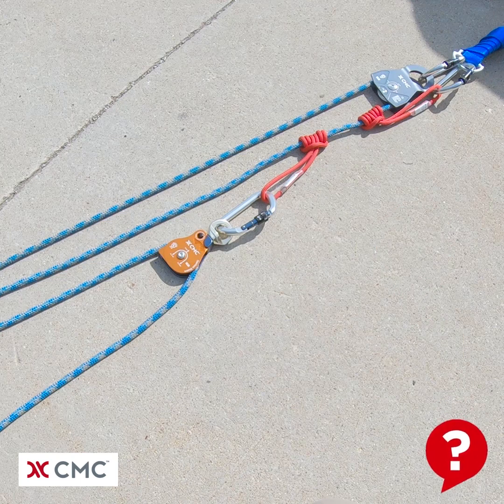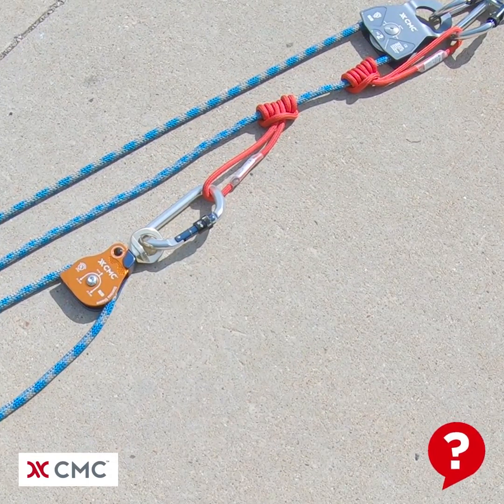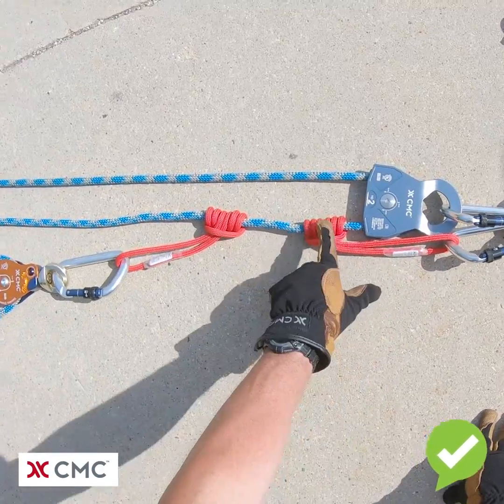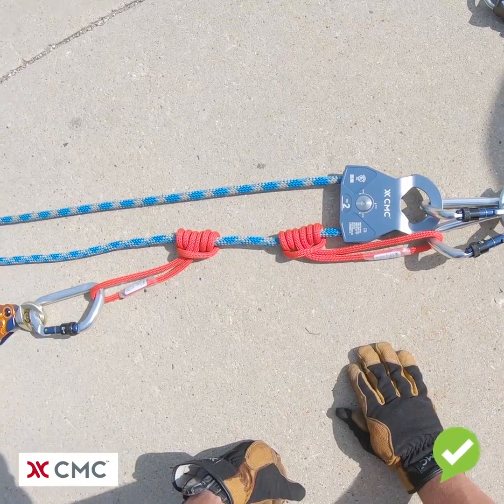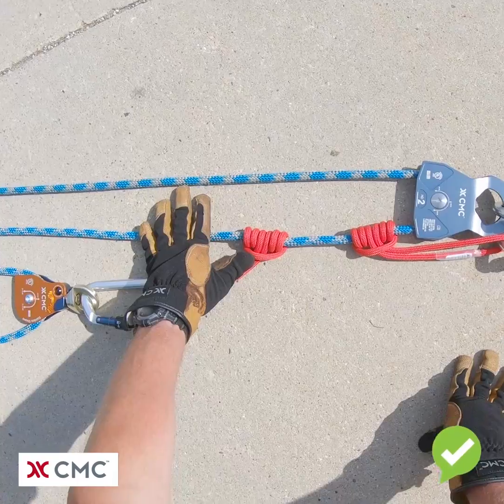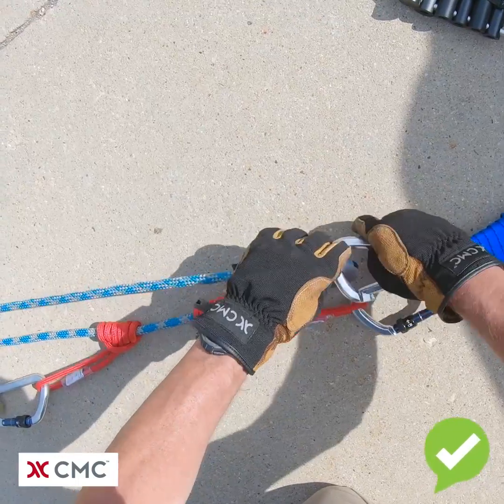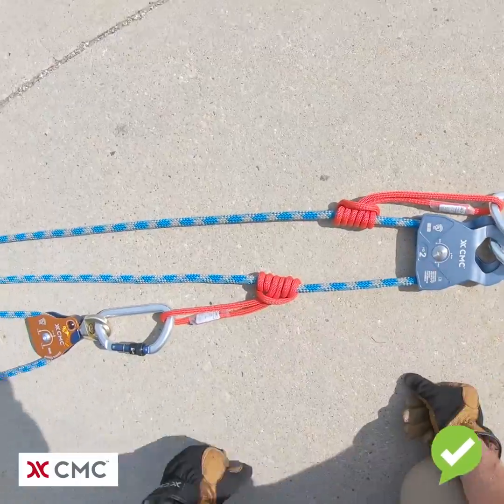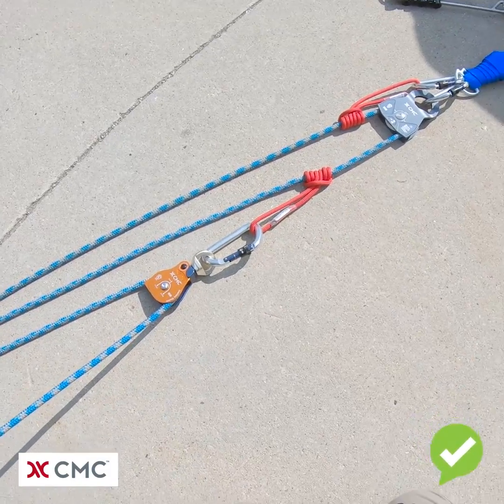Mechanical Advantage System #5 | What's Wrong? | CMC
The progress capture prusik is on the wrong side of the back pulley. This can be confusing. Make sure the system is unloaded and move the pulley to the other side of the prusik.

Download the CMC Field Guide App (available for free from the Apple Store or Google Play ) for detailed illustrations of the most common M/A Systems utilizing both RPM and MPDs. The CLUTCH can also be substituted for the MPD anywhere the device is shown in the app. (or view the link in profile).